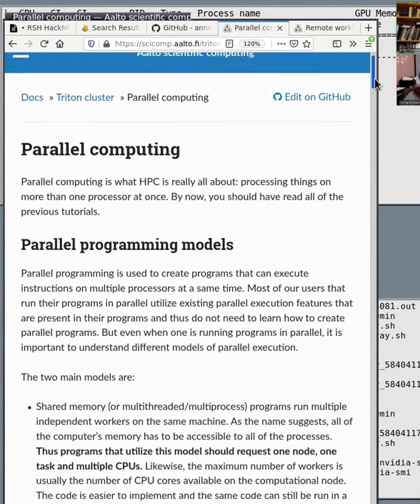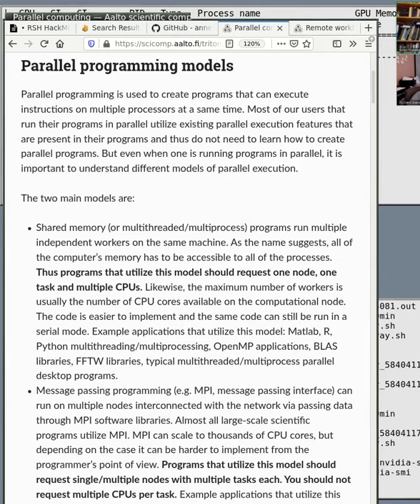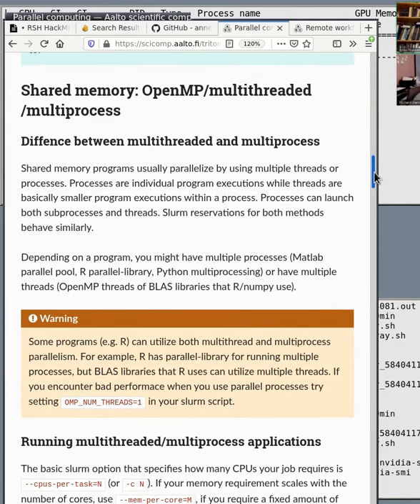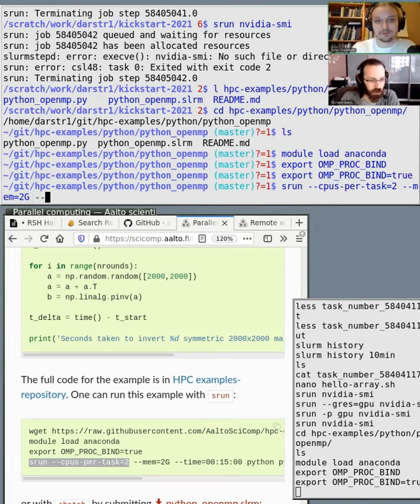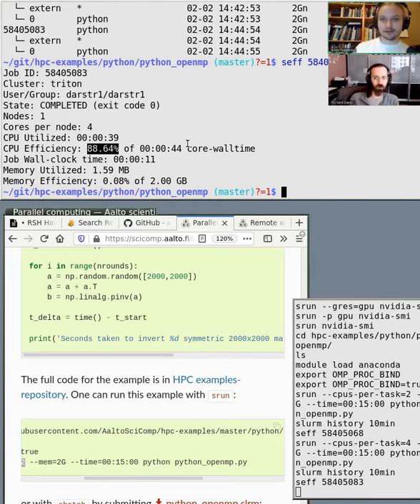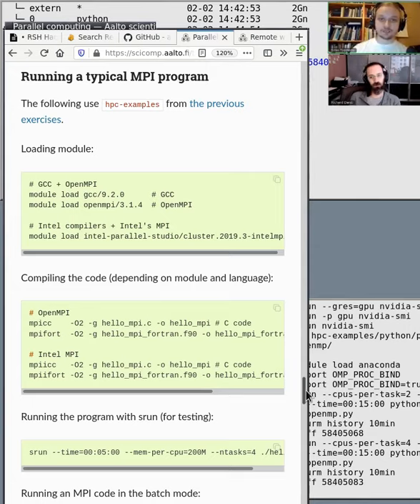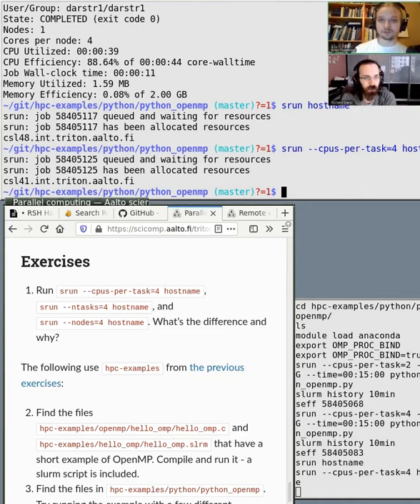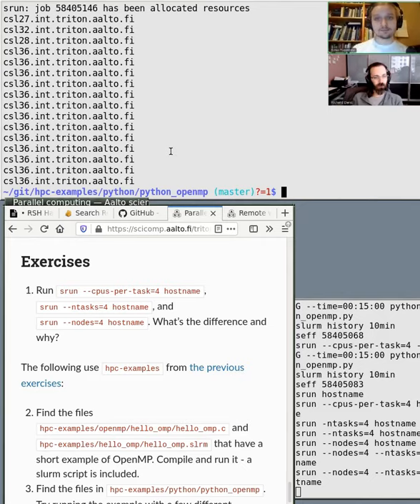Winter Kickstart 2021: Parallel jobs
We describe the basics of actual parallel jobs on a Slurm cluster, and the various different paradigms: embarrassingly parallel (array jobs), shared memory (OpenMP), and message passing (MPI).  We don't go deep into how to write the codes on these things, but how to run them if you have a code on them.